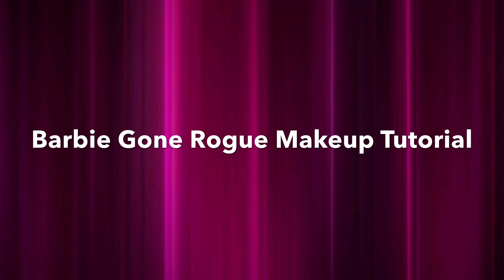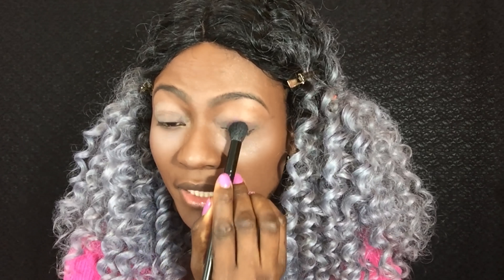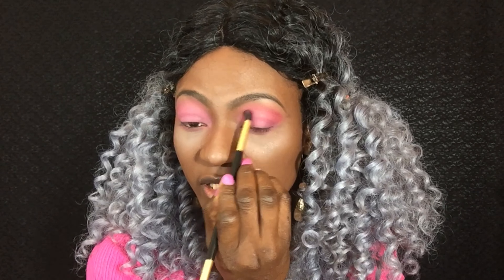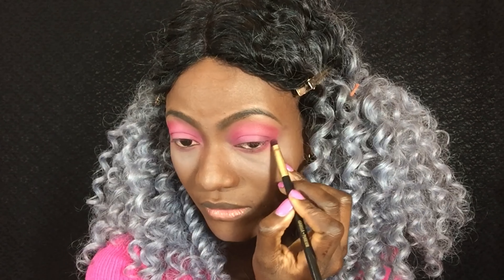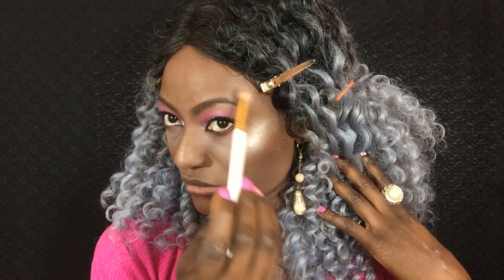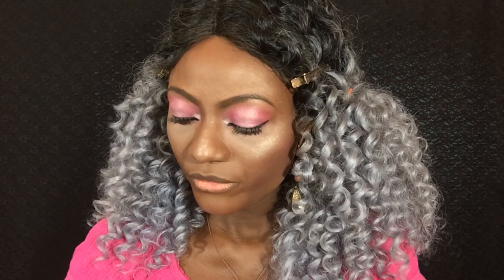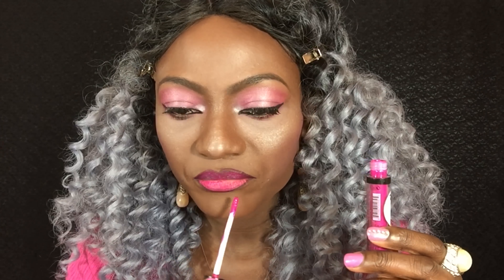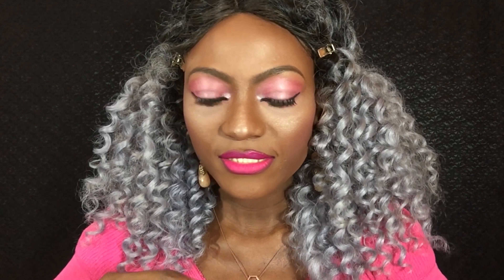SILVER BARBIE Makeup Tutorial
Novel: The Tool by Florence